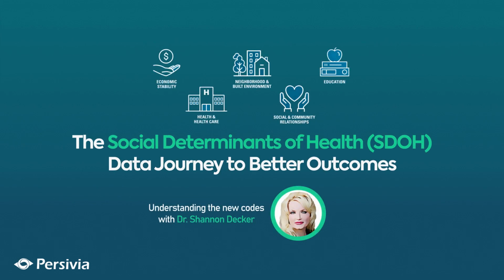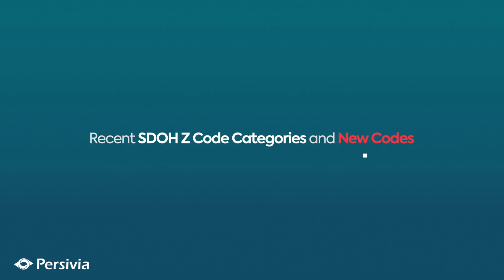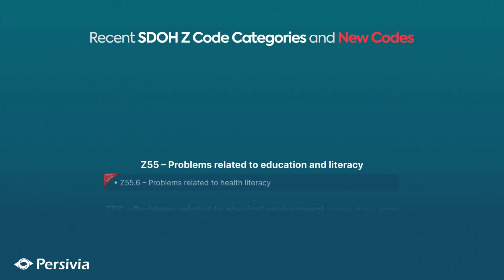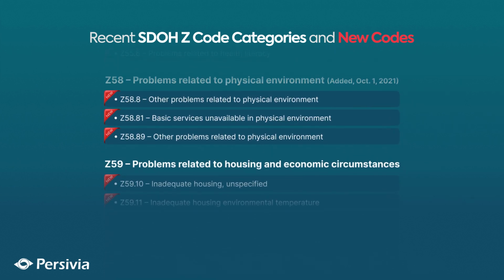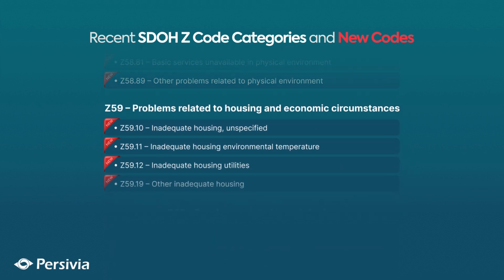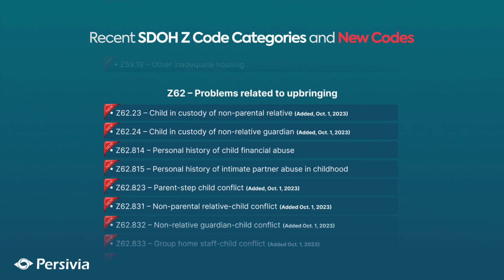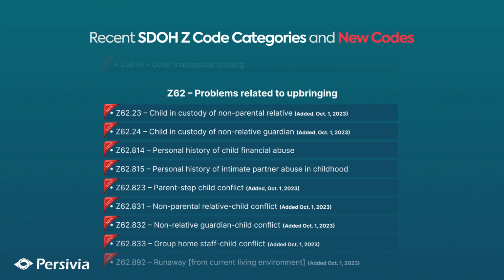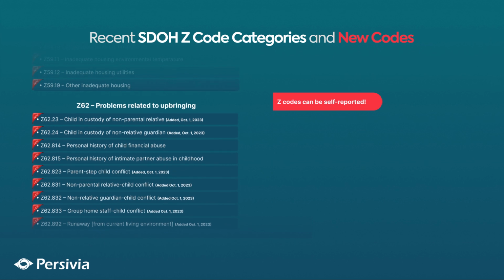Understand the New Z-Codes & their Significance with Dr. Shannon Decker.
In this informative video, Dr. Shannon Decker discusses the latest introduction of new social determinants of health (SDOH) codes by CMS  related to education, literacy, housing, and economic circumstances
Dr. Decker highlights the intriguing addition of codes related to upbringing, emphasizing the critical role of environment and epigenetics in individual health. Dr. Decker raises concerns about the safety of deeply personal data shared through these codes, such as experiences in abusive households, and calls for measures to protect this information.